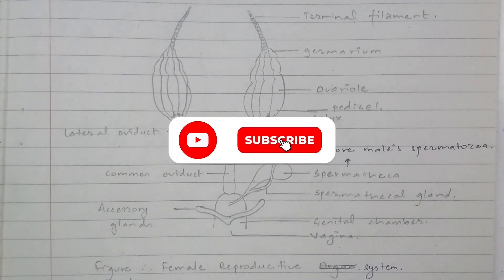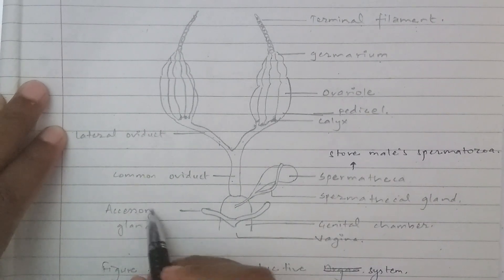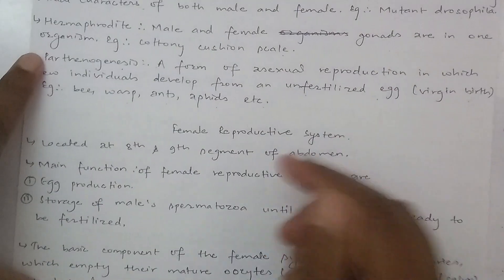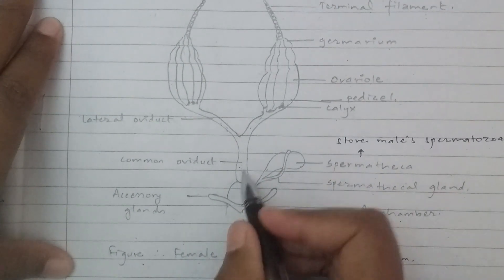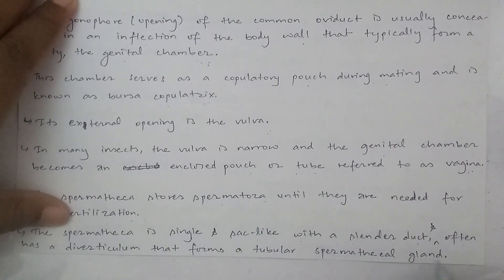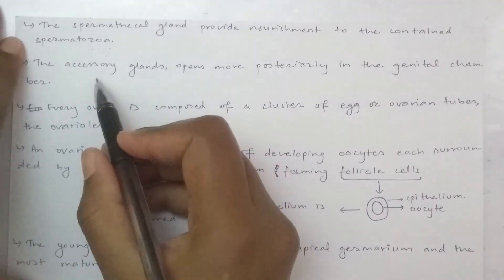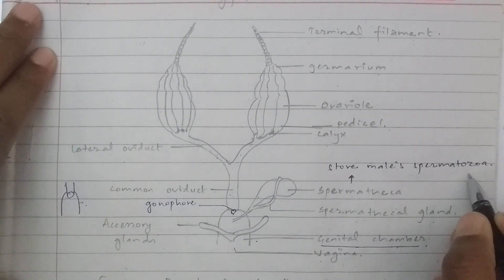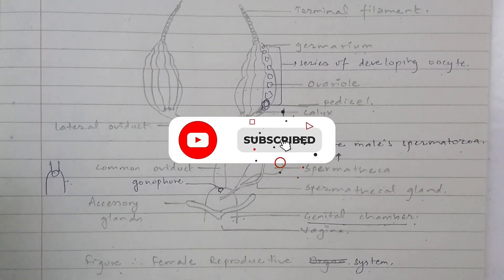FEMALE REPRODUCTIVE SYSTEM IN INSECTS || VVV IMP || ENTOMOLOGY || KU Bsc Ag || 3rd sem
In this video, I am explaining about female reproductive system in insects.

Please do watch the complete videos to get in depth understanding and knowledge.

PYQ's solutions
Educational videos
NEB solutions
SEE solutions
#+2 PCB Asmita's solutions